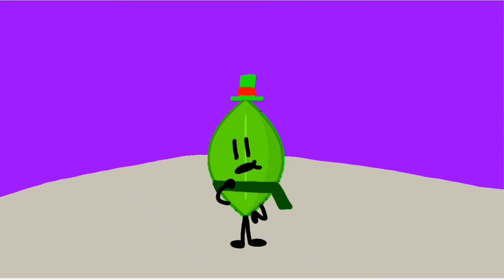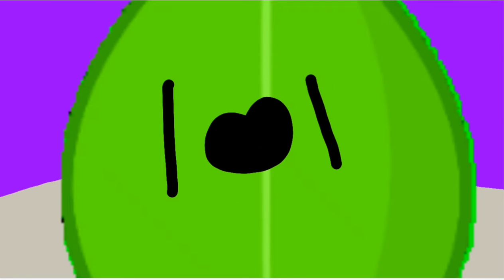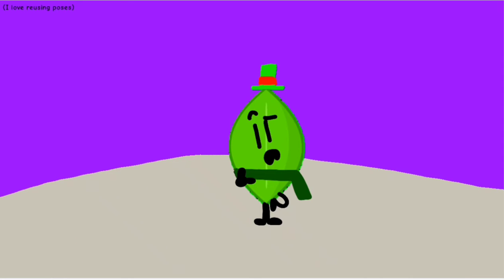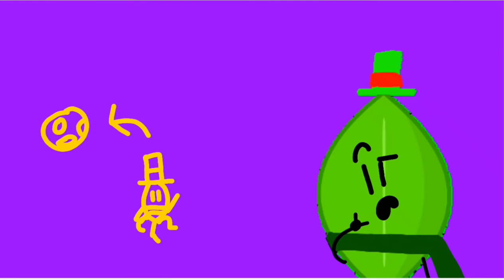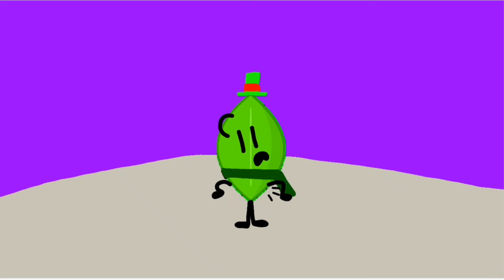idkwtntc challenge 4 to the moon and beyond